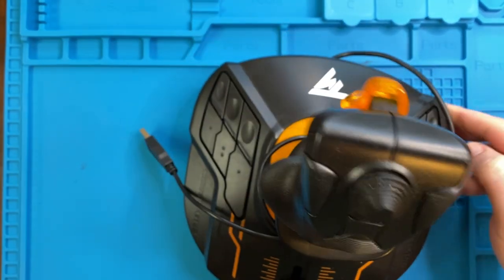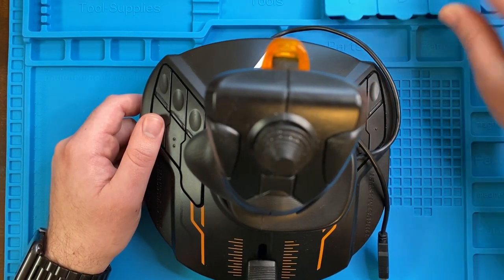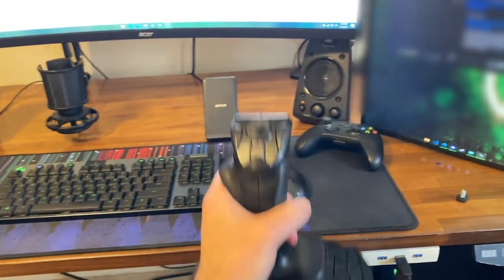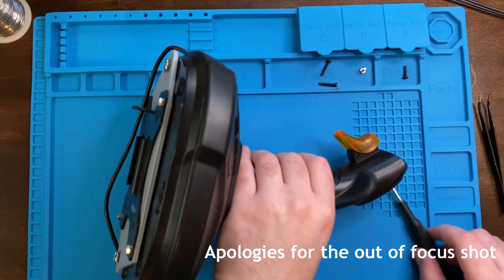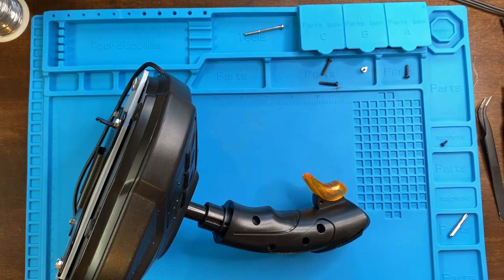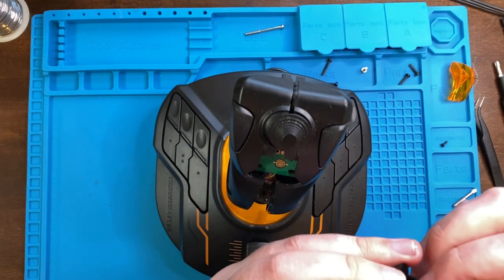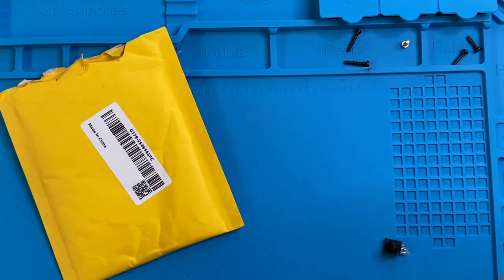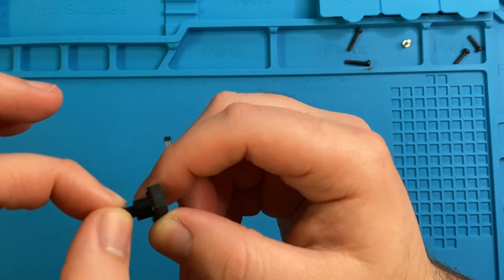Let's fix a Thrustmaster T.Flight T16000m Flight Stick - Broken Yaw/Z Axis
I purchased this 3 piece Thrustmaster Flight Kit for about $50. The rudder pedals were physically damaged and needed fixing. But after fixing and reassembling, I realized that the flight stick's yaw/twist axis was broken. Turns out it's a common problem with these sticks, so let's fix it!

These are the hall effect sensors I used (cannot guarantee they'll always be available. Model used was a SS495A sensor)

Channel that was of immense help understanding the issue and how they fixed it - @SurgeOfD